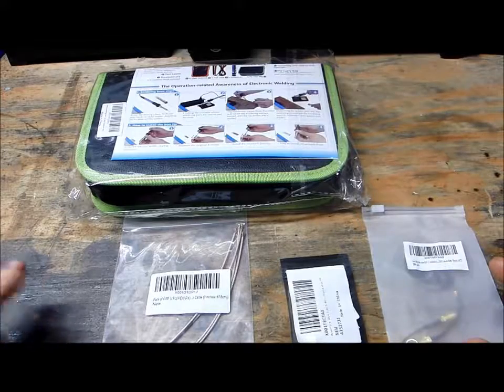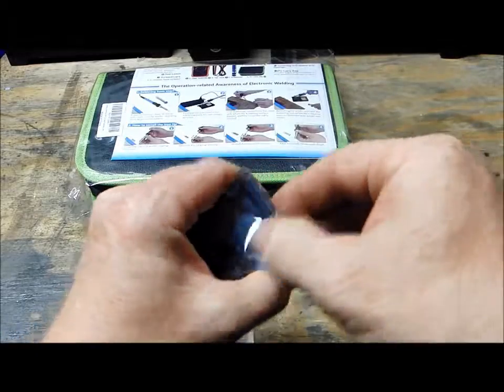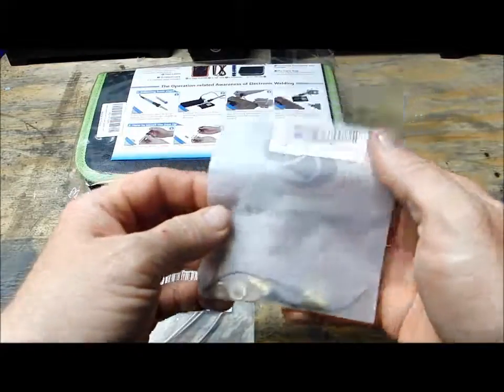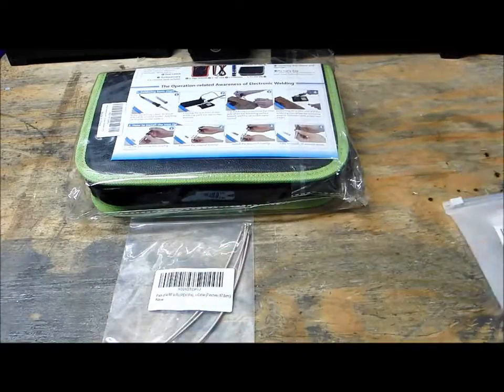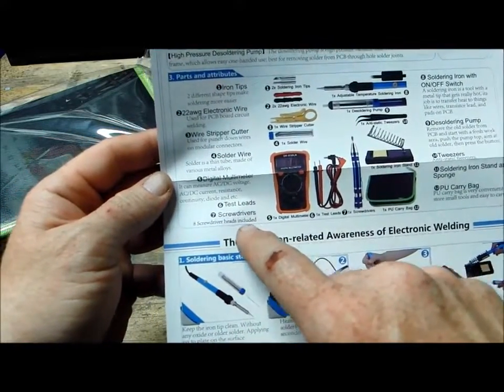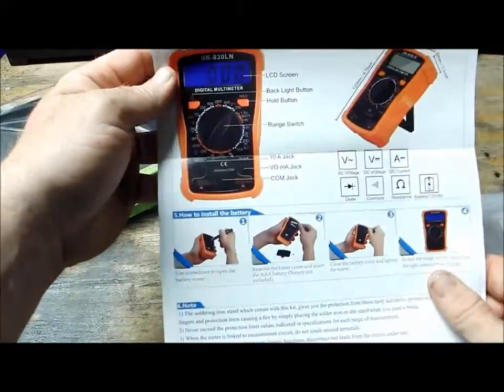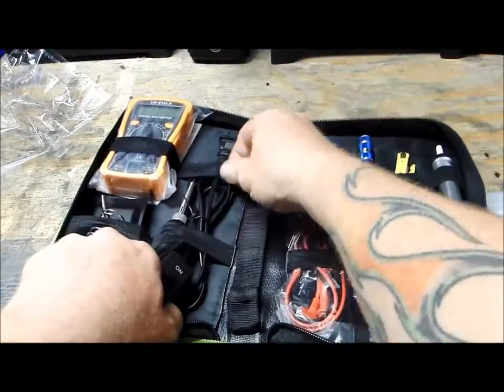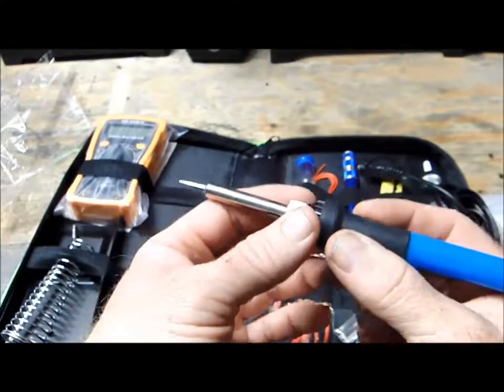ANBES Soldering iron review by Texas Drones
Anbes Soldering Iron Kit 60W Adjustable Temperature Welding Tool,Digital Multimeter,

【SOLDERING IRON with ON/OFF SWITCH】- The adjustable temperature soldering iron can be rapidly heated in 30 seconds, featuring ON/OFF Switch and LED indicator makes it energy saving and ensure safe welding. Just turn it off if you done of using it. The insulating silica gel cover can effectively protect the iron from overheating or dropping.
【UPGRADE for DESOLDERING PUMP & MULTIMETER】 - The desoldering pump (solder sucker) possess an aluminum bronze frame and a high pressure vacuum which can remove solder from the printed circuit board effectively. Easy-to-use Digital Multimeter for measuring DC&AC voltage, DC and AC current, resistance, transistors and continuity test. Measuring Instrument with function of data hold and read on large LCD.
【15-In-1 SOLDERING KIT】- Soldering kit comes with a soldering iron, desoldering pump, 2 soldering tips, tin wire tube, soldering iron stand, tweezers, wire stripper cutter, 2 electronic wire, digital multimeter, 2 multimeter pens, precision pocket screwdriver with 8 screws, and PU carry bag.
【HEAT UP QUICKLY and HEAT DISSPATION EFFICIENCY】 - The 110V 60W soldering iron adopts patented ceramic-core induction technology, fast heats up, adjustable temperature with large venting holes, and a durable heating element, and its steel-pipe design has better heat dissipation than others in this filed. Thermostat range of 392℉ to 842℉ (200℃-450℃), dissipates heat quickly – and cools down in a flash.
【APPLICATION & WARRANTY 】 - The soldering iron and the multimeter has FCC and ROHS certification, contains no toxic or polluting elements, can be applied on DIYER, various repaired usage of electronics and chip boards, welding, jewelry, guitar, watches, wiring, mobile device, computers hardware, small electronic work, TV capacitors or accessories. The PU carry bag is rather convenient to store small tools. We promise a 12 months product warranty and free lifetime customer support for you.